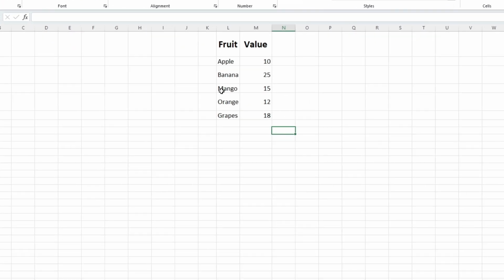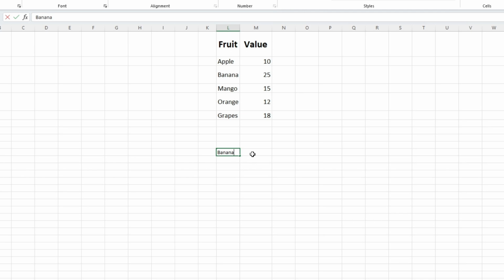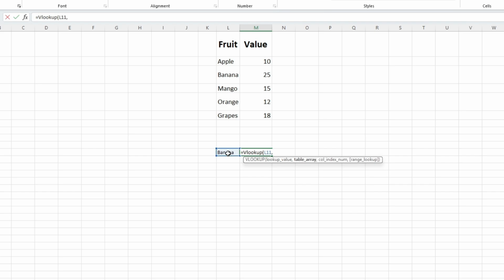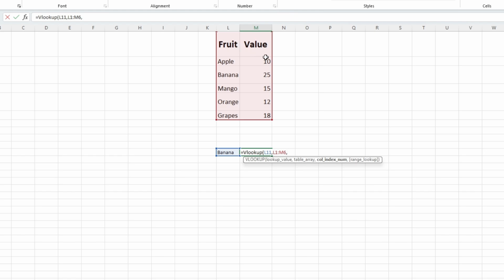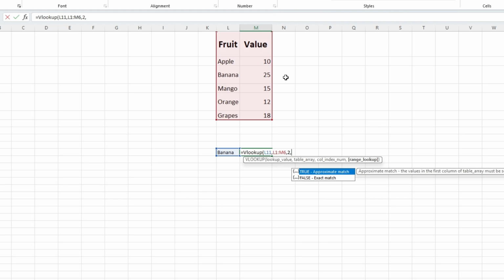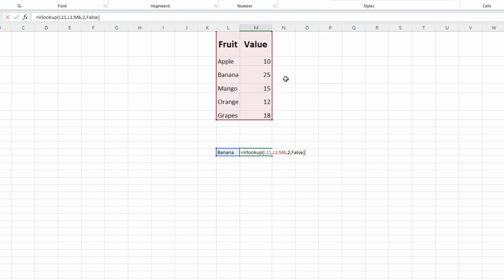How To Use Vlookup in Excel | Qucik & Easy Guide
This video teaches you how to use VLOOKUP in Excel in a simple and easy way. You will learn how the formula works, how to match values from one table to another, and how to avoid common errors like incorrect ranges or missing data. The steps are beginner-friendly and explained slowly so you can follow along, even if you are new to Excel. By the end of this tutorial, you will know how to use VLOOKUP to search data, organise information, and work faster in your spreadsheets. This guide is perfect for work, school, and everyday tasks.

Did this VLOOKUP tutorial help you understand the formula, or is there a step you want more help with?

🔐 Secure Your Online Activity with NordVPN:

30-day money-back guarantee
Starting at just €3.09/month (instead of €11.59)!